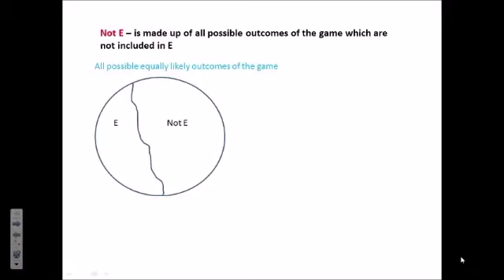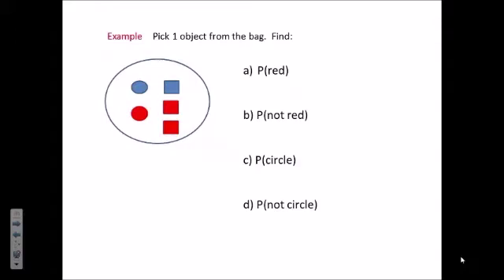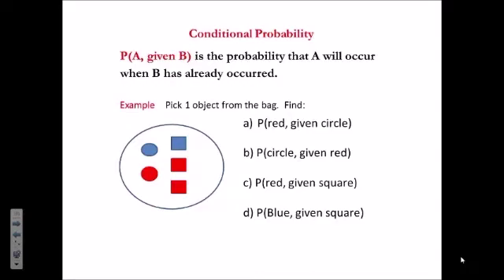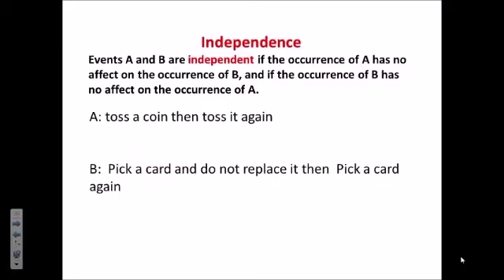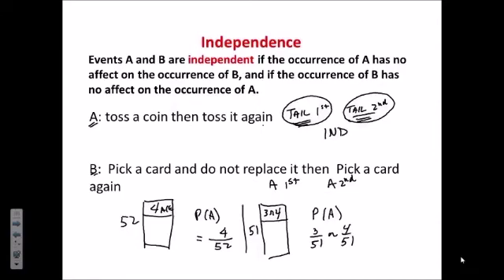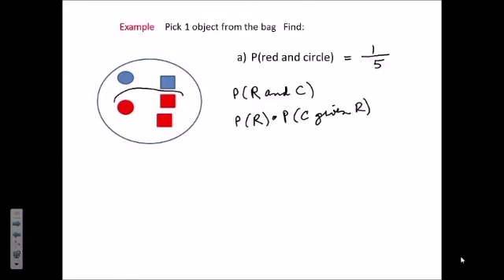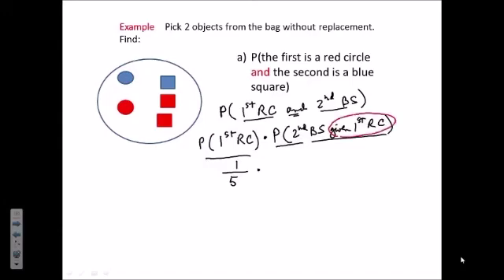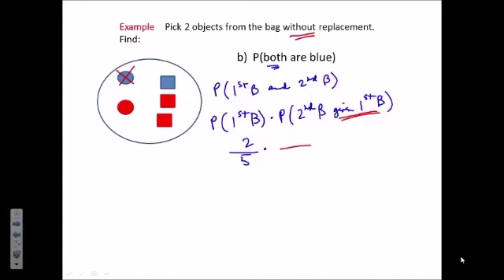7B Probability Not & And Rules